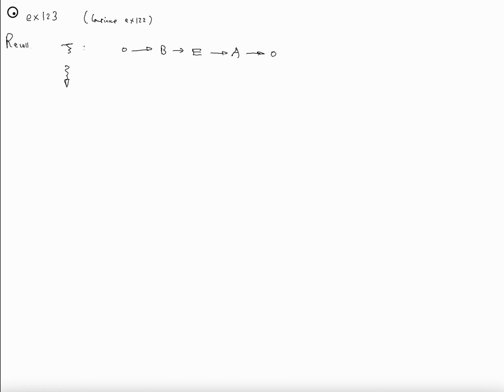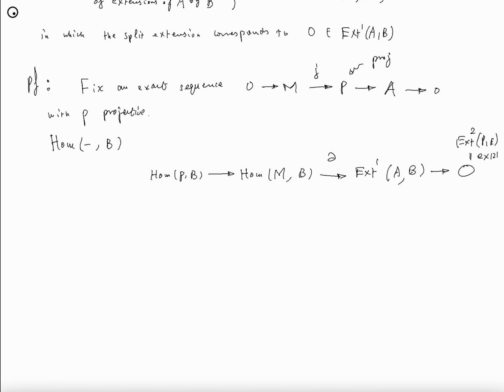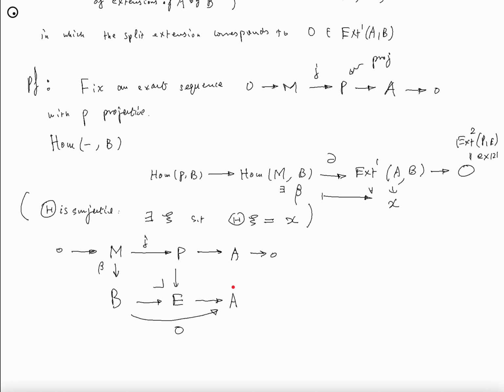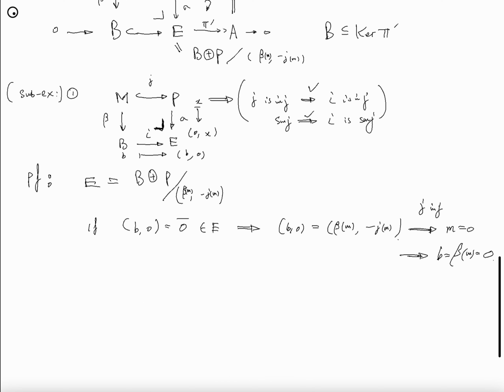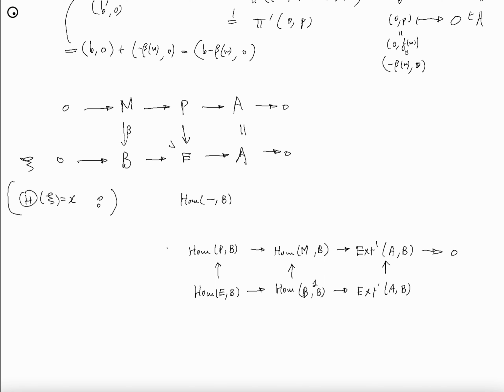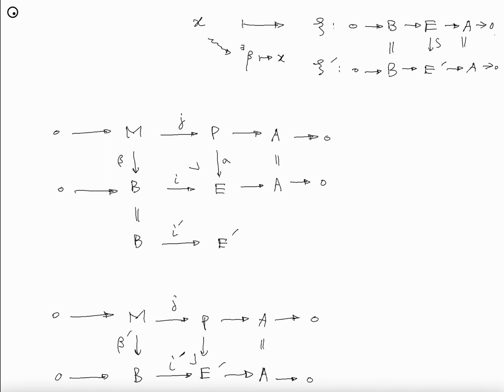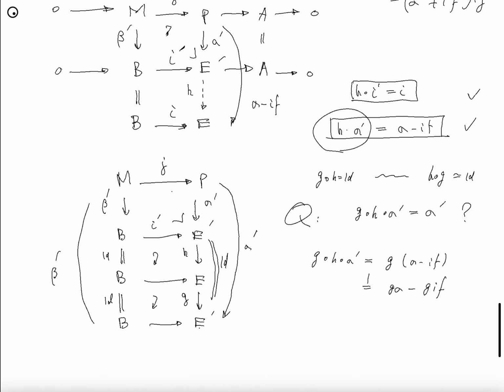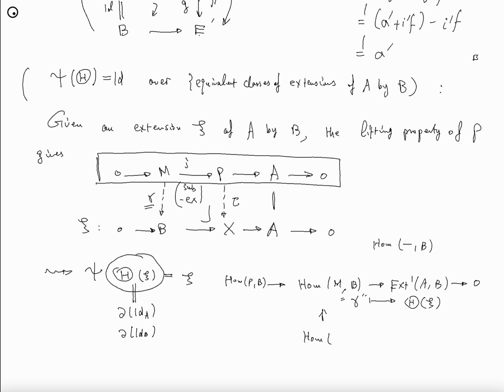EX123. bijection from Ext^1(A,B) to {equivalent extensions of A by B} , in R-Mod.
1) recall Theta: {equivalent extensions of A by B} to Ext^1(A,B);
2) Theta is surjective; an (well-chosen one with middle term projective) extension gives a long exact sequence surjective onto Ext^1(A, B). Take any x in Ext^1, choose any preimage beta, use pushout to construct an extension E; Show its obstruction is exactly x (applying the naturality of partial);
3) construct inverse Psi: Ext^1(A,B) to {equivalent extensions of A by B}, start with x in Ext^1 and take a preimage and construct an extension by pushout (same as (2)); show it is well-defined: independent of choice of pre-image;
4) show Psi(Theta) = id hence Theta is also injective.